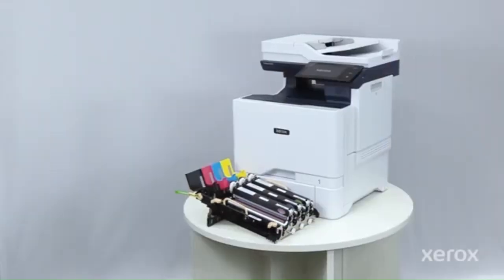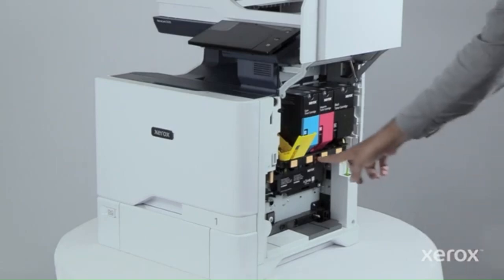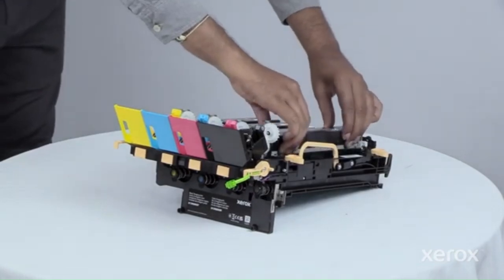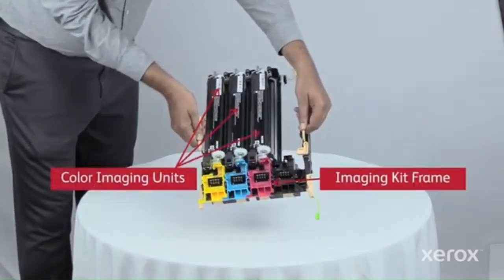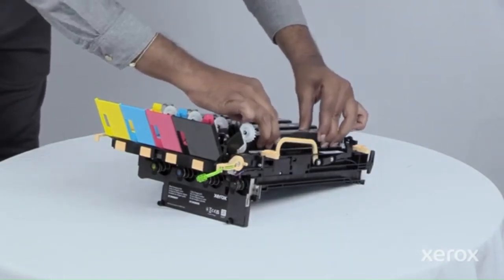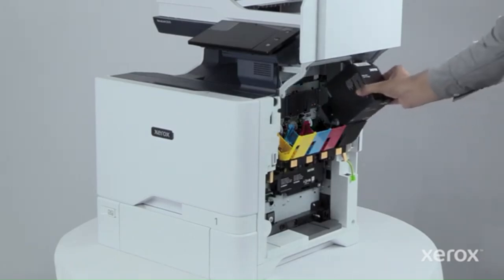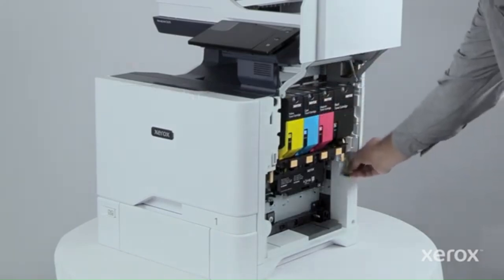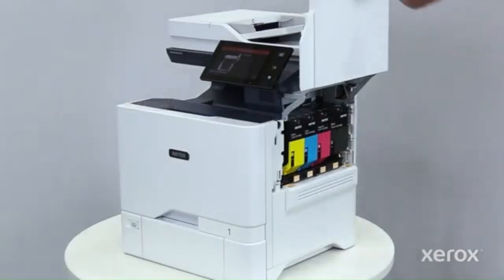Xerox C625 Multifunction Printer - Replace the CMY Imaging Kit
This video will guide you on how to replace the CMY kit on the Xerox C625 Multifunction Printer.

For more information about how to transform your business with top-quality managed print services, contact Green Office Partner